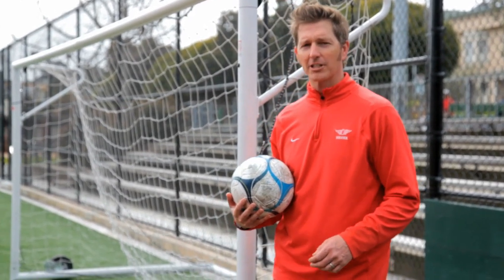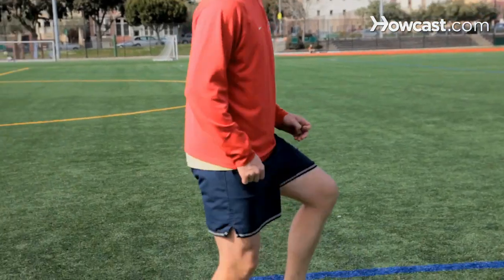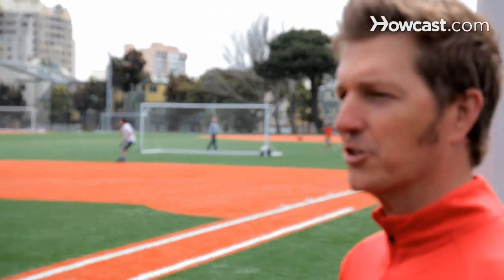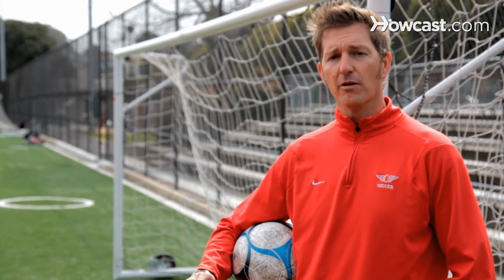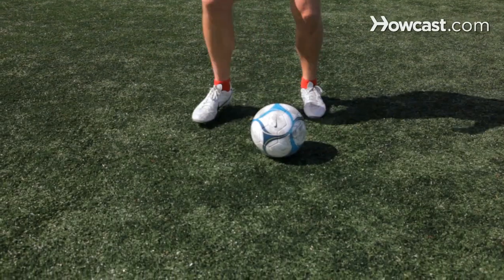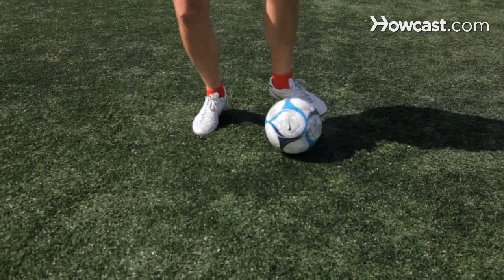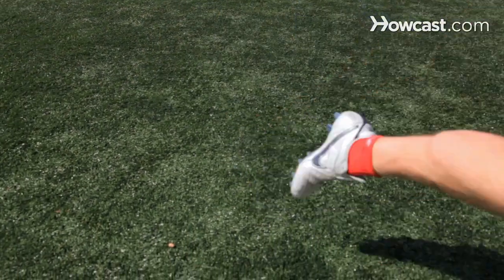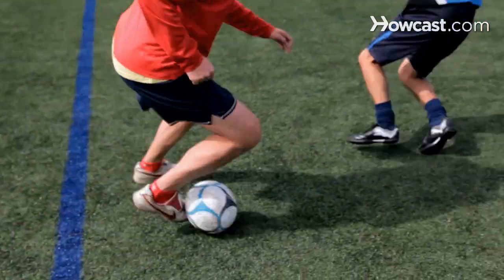How to Do the Matthews Cut | Soccer Lessons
Amazon Must Haves for Soccer Players:

GOLME PRO Pop Up Soccer Goal
Adidas Performance Conext15 Top Glider Soccer Ball
Under Armour Striker Backpack
Adidas Estadio Team Shoe Bag
Vizari Malaga Shin Guard
Adidas Metro III Soccer Sock

Hi, I'm Deejae Johnson, I'm a soccer coach in San Francisco. I've been around the game since I was three years old. I'm a USSFA-licensed soccer coach, as well as NSCAA advanced national coaching badge, and today I'm going to show you some soccer tricks. This soccer trick is known as Matthews Cut. This is a cut where you would actually move the ball. To do this, take the ball with the inside of the foot, or the big toe, take a little touch, then push it by the defender with the  little toe. Do this in the space you created with the big toe touch. Basically a big toe touch, followed by a little toe touch, and thats it!